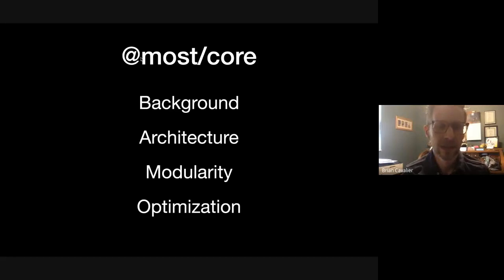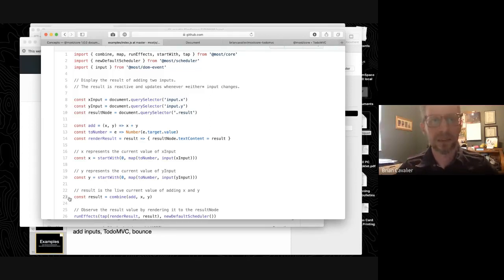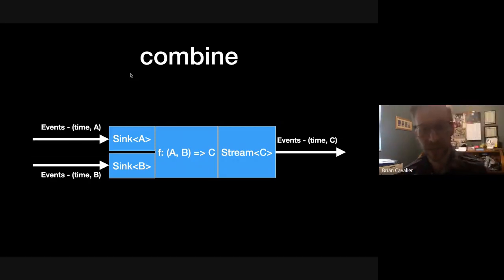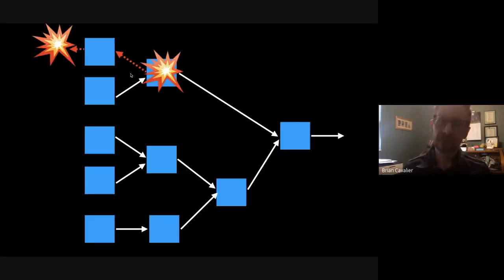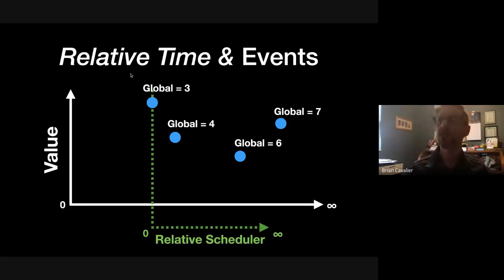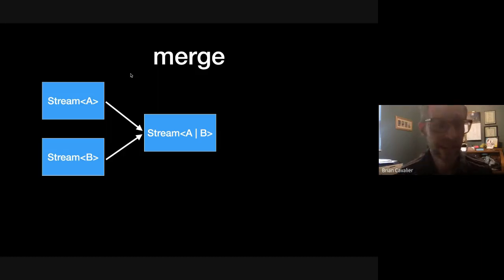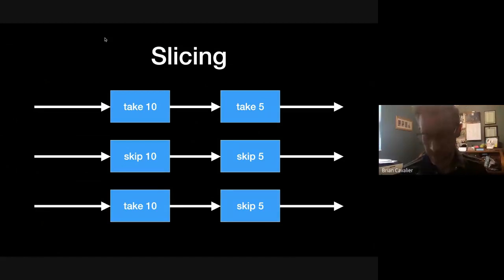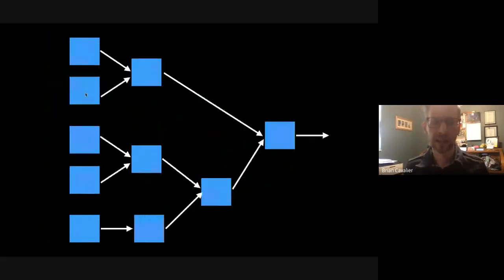Most.js walkthrough, ft. Brian Cavalier (author)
Brian Cavalier, author of Most.js, gives an overview of the library and  functional reactive programming (FRP). He then shows some category theory that unlocks ways of thinking about programs that can help us make them much more performant.